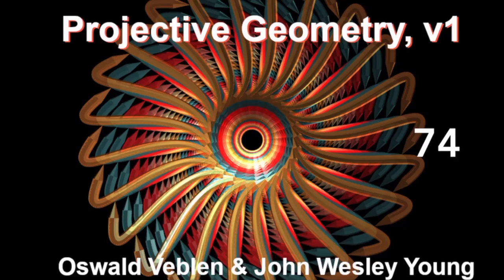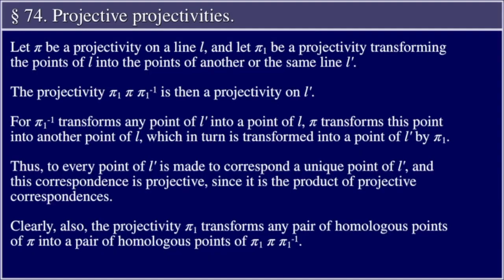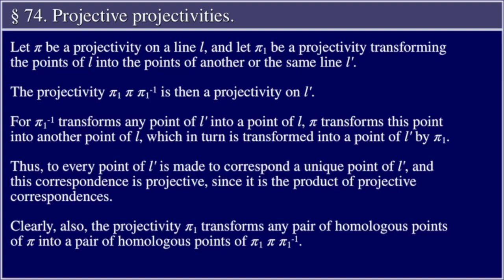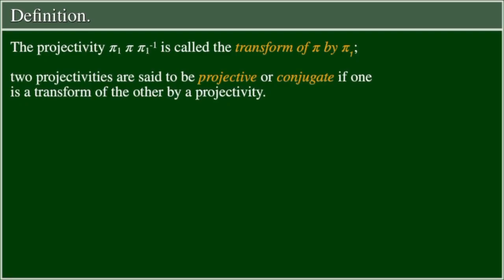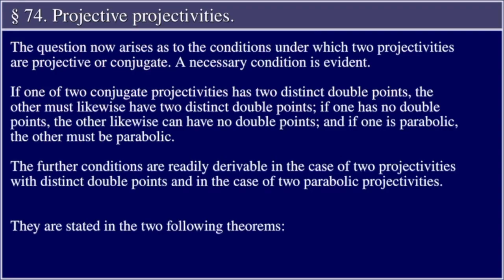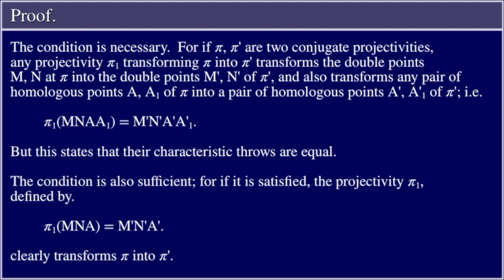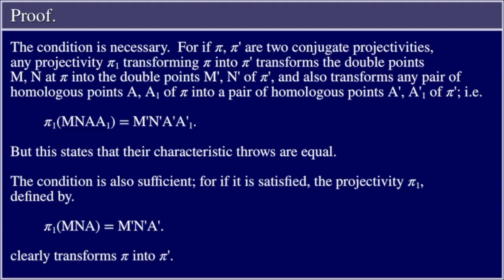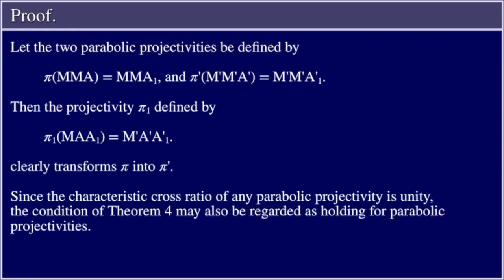Projective Geometry, v1 by Oswald Veblen, 8.74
Chapter 8. Projectivities in One-dimensional Forms
Section 74. Projective Projectivities